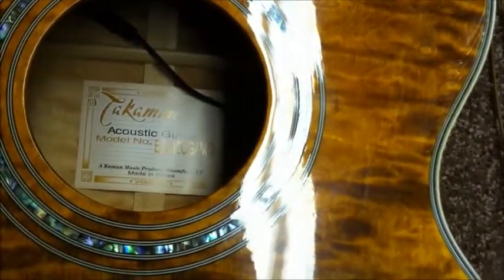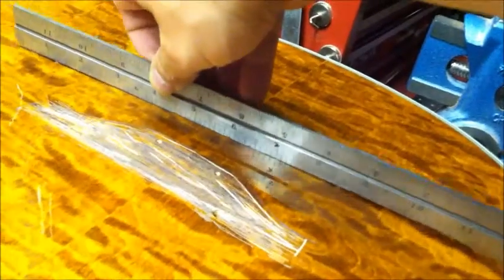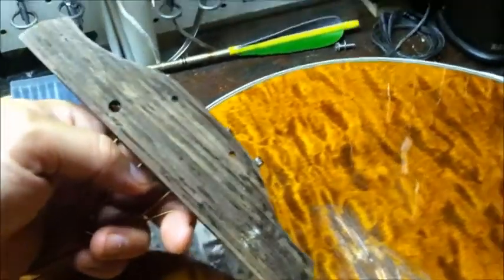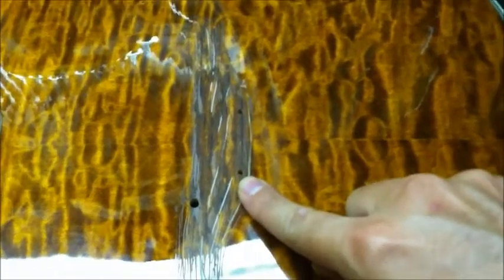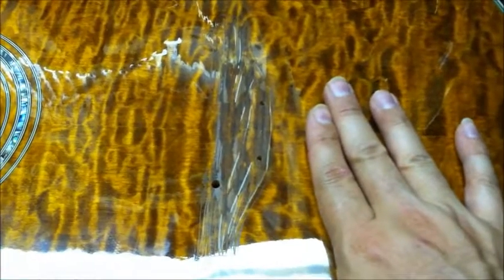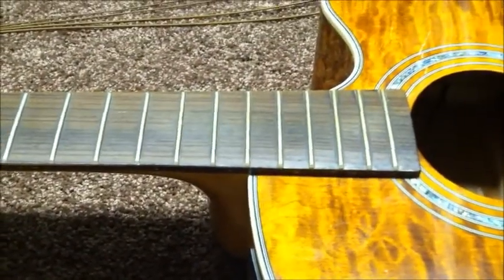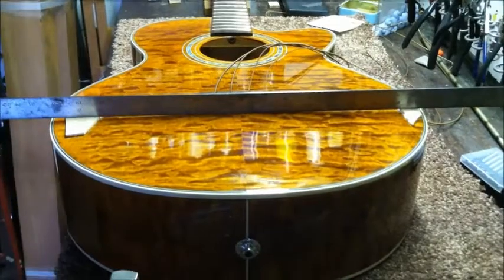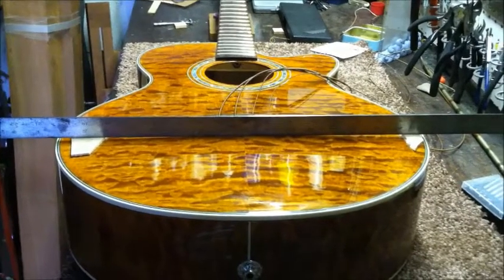Takamine Acoustic Bass Bridge Dr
Here's a Takamine acoustic electric bass that we use at my middle school. It has a serious bridge belly and poor neck set. I'm making my version of the JLD Bridge Dr. to correct some of the problems.